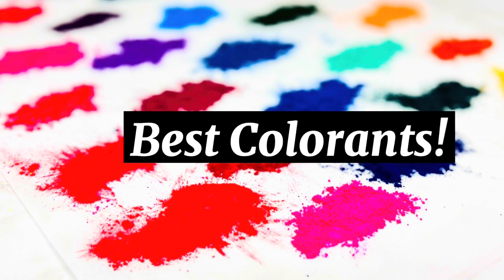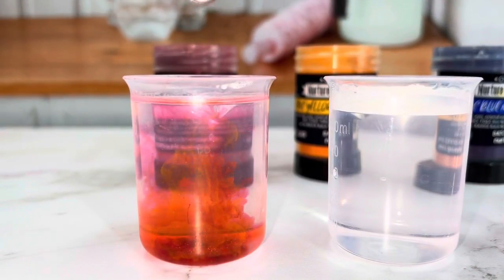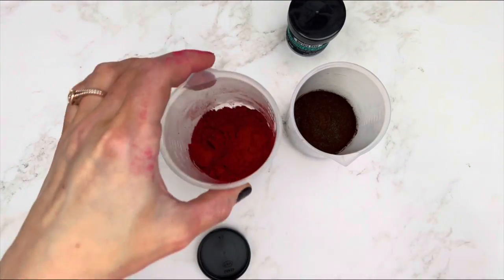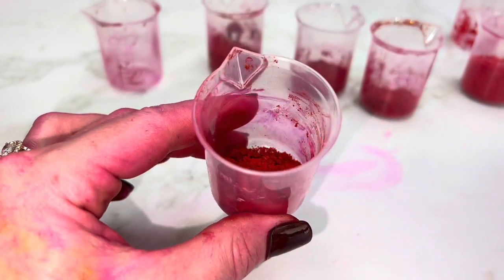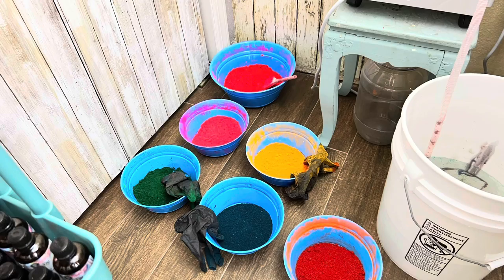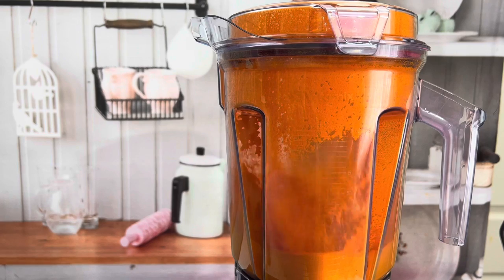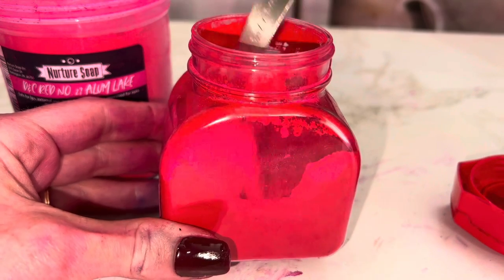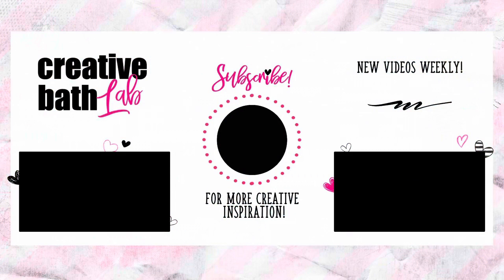Color Bath Bombs Like a Pro: Dyes Lakes and Color Powder!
Color powder is color is made from bloomed liquid dye & a base powder.  Dye is very concentrated & must be bloomed first (dissolved in water); you can NOT use it as it comes.  Add 1/2 teaspoon of dye, 30 milliliters of hot water, & 1/2 cup of base (corn starch or baking soda).  I use corn starch because it creates a smoother color powder.  You can leave the dye in a liquid form OR you can dry it on a base powder.  To bloom a lot of dye, add hot water & dye in a cup.  Stir it well.  Make sure it's fully bloomed. ***Always test it beforehand. ***MAKE A VERY SMALL BATCH OF COLOR POWDER FIRST!  Then test that batch in a bath bomb to see if it works BEFORE making a large batch. Add your base powder (baking soda or corn starch) & liquid colorant (food coloring or bloomed dye) to a bowl & mix it thoroughly. Dry the powder. It will forms small chunks.  Break them up or blend the powder for quicker drying. I do not recommend baking the powder.  *** If you burn it, it's useless. It gets rock hard just like burnt bread. PROCESSING: Squeeze powder. If it doesn’t stick together, it's ready to be processed.  To process, blend a small amount for about 2 minutes on high. Allow it to cool. If the powder clumps together immediately, it's not dry enough yet. But the powder will eventually stick to the bottom of blender due to all the friction & steam (even if it was dry enough).  The powder will be a bit damp from the steam, so allow the powder to dry & cool before packaging to avoid mold & mildew. I use charcoal for black. ***This project doesn’t require a lot of effort, just a lot of patience as the main thing you're doing is waiting for the powder to become dry enough so you can either process it or color it more.  Everything (including you) will be covered in color powder so, make large batches of the 3 main colors. If you have light colors & need to use a lot, adjust the recipe to keep wet & dry ratios balanced.  For instance, if you used baking soda as the base, replace the amount of baking soda with the amount of color powder. EXAMPLE: 1 cup baking soda, minus 2 tablespoons.  (Replace 2 tablespoons with color powder).
*** You can still use food coloring if you want.  I did this time, too.  Several clips feature the liquid food colorant.  But I burnt it ALL!  You can imagine weeks of work (not to mention all the money!) going down the drain within 30 minutes was very disheartening & discouraging to say the least. But it forced me to take a closer look at lakes & dyes.  And the truth is that dyes are better, quicker, cheaper, & much more concentrated.  I'd probably be still using food color if it wasn't for burning all of my color powder!  So... Silver lining!  You can purchase regular red, but I recommend purchasing red 27 & 28 (pink) instead.  They are much brighter, prettier, & make the other colors just as good. Plus, it makes pink (red can't) & the colors made with pink (purple, fuchsia, magenta) are much prettier than if made with red!
UPDATE: * Even though I did this here, I do NOT recommend coating the color powder more than once.  Coat the base powder with color one time only.  The more you coat the base powder, the bolder/darker your colors will become, but it will also get less bright & more dull with each coat*

Home Party Set - 38pc, Blue
Small Bowls
Medium Bowls
Large Bowls
Bowl Set
10 inch bowls

CHAPTERS:
0:00 - Introduction
0:34 - Lakes
1:16 - Dyes
4:22 - Making Color Powder
5:34 - Drying Powder
6:52 - Processing & Packaging
7:54 - Results
9:29 - Final Word